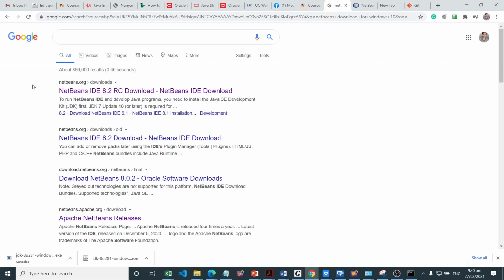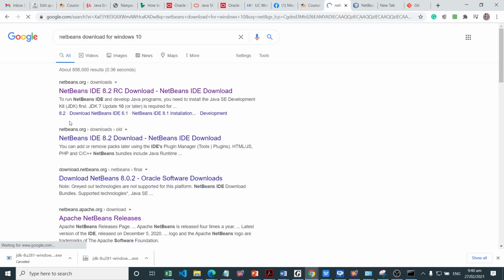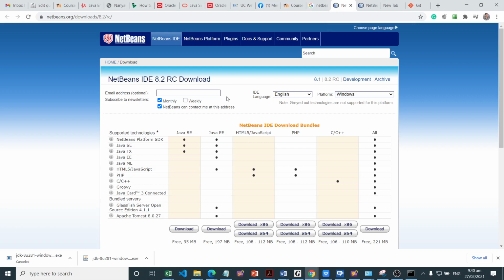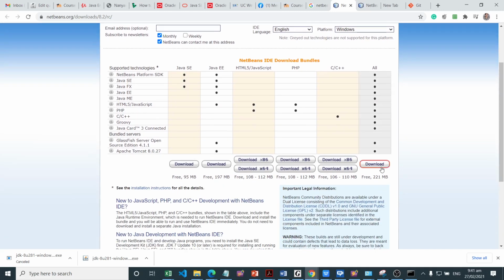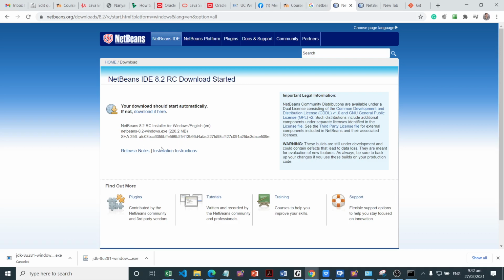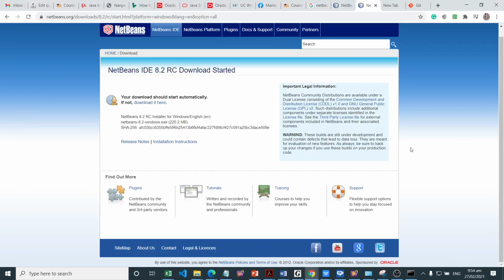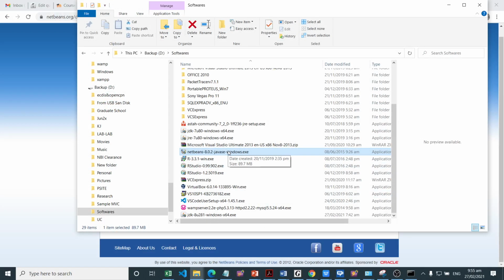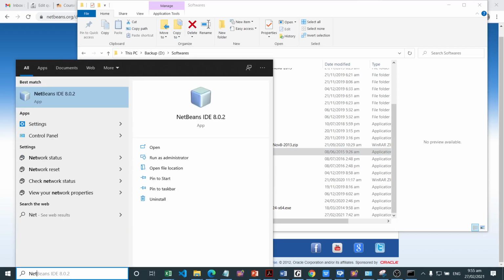How to Install NetBeans IDE on Windows